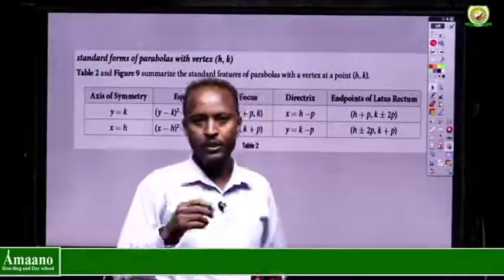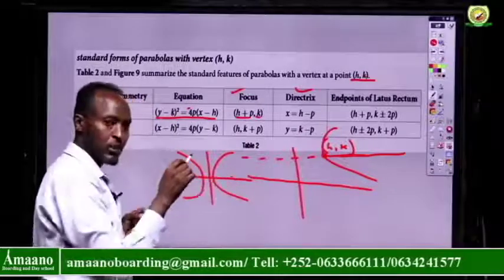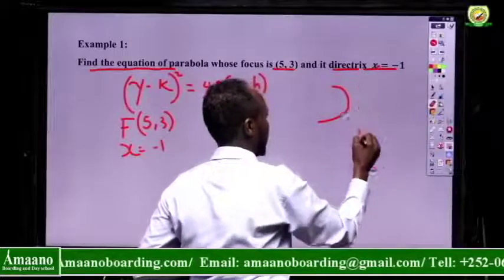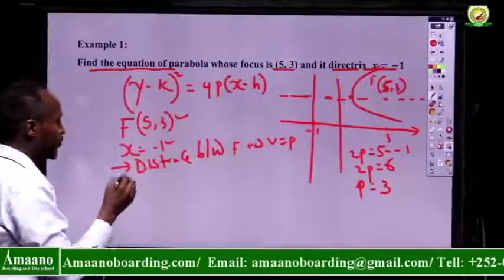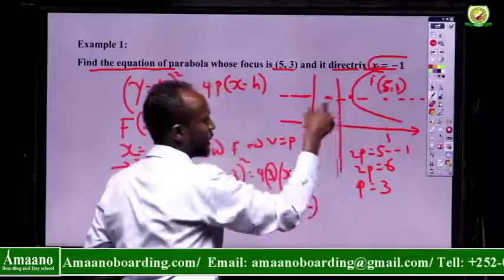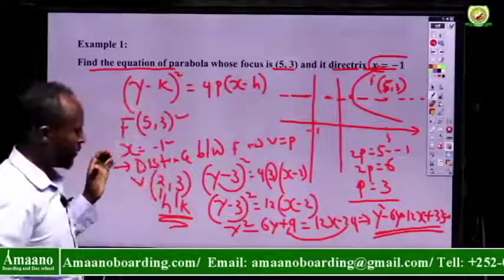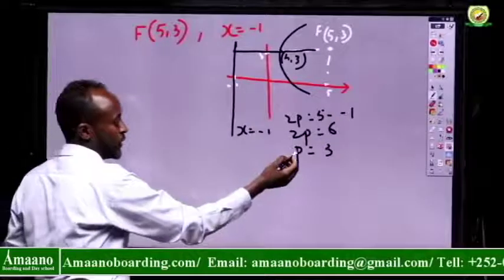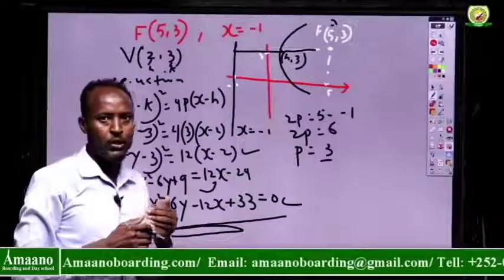MATHEMATICS/LESSON 5 VIDEO /FORM 3 (04/5/20)